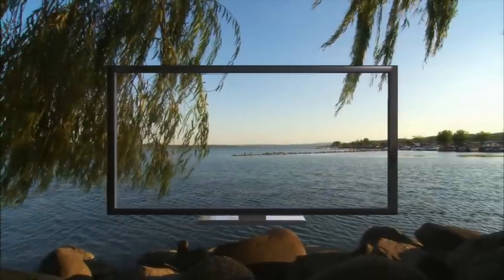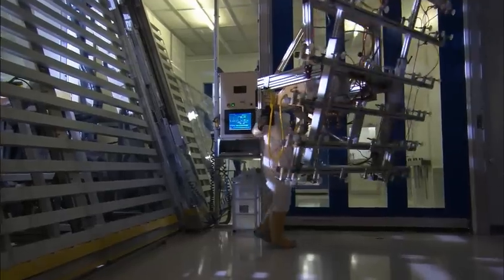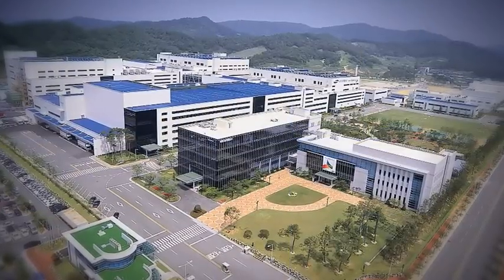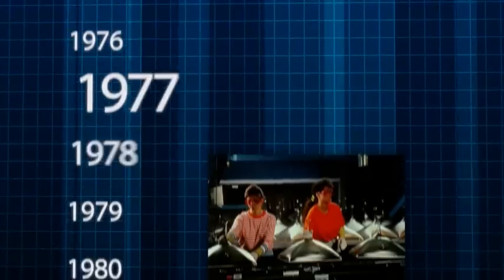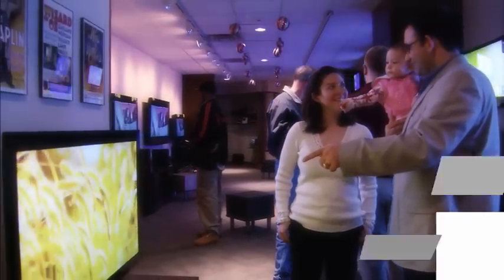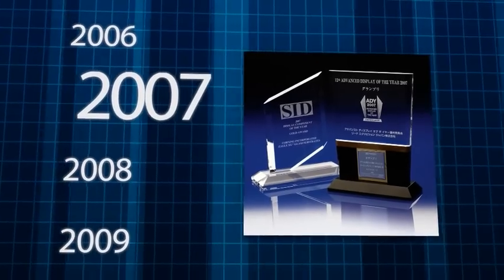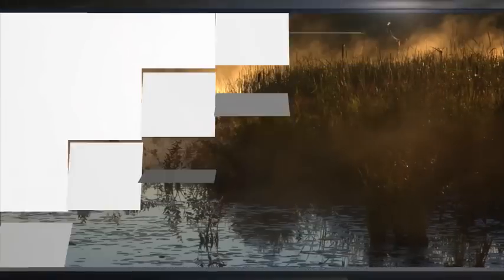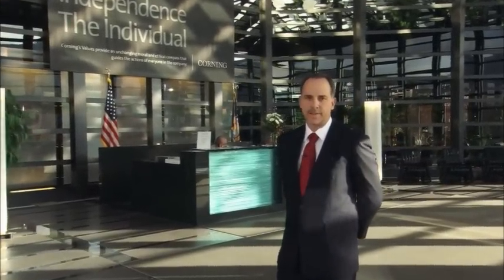Corning Display Technologies Business Overview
Learn how Corning Display Technologies is changing the face of consumer electronics...